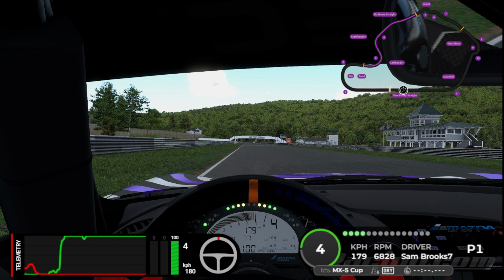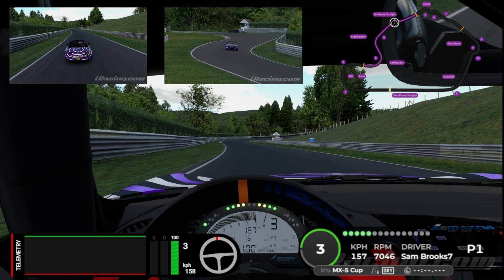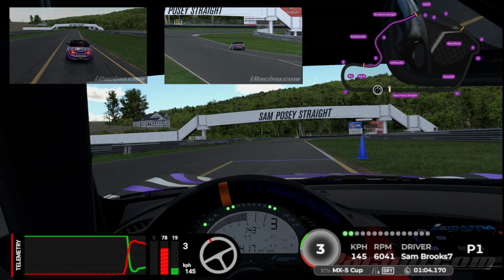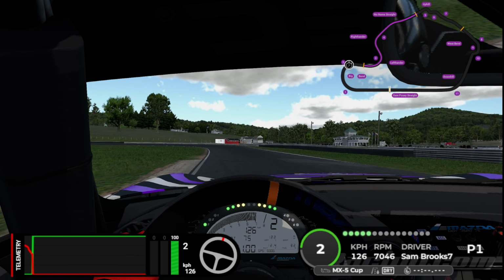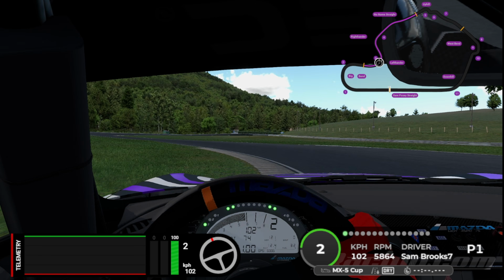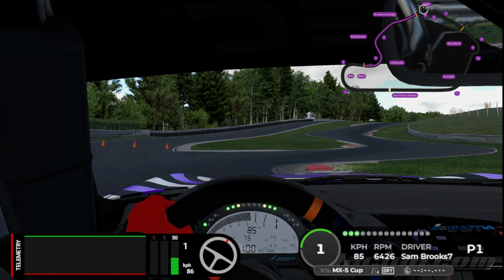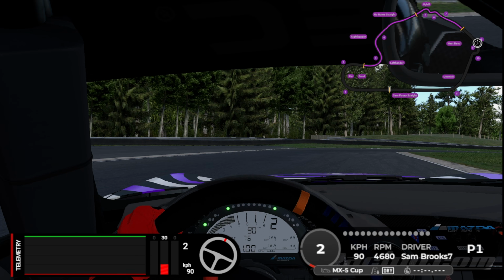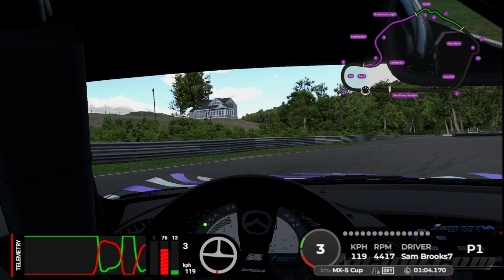iRacing Rookie Fixed Mazda MX5 - Lime Rock Park Chicanes - 1:04.170 - Track Guide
We're at Lime Rock Chicanes in the Mazda MX5 (Miata) Fixed Setup on iRacing for this week's rack guide. It's a great fun track and should make for a fun race week.